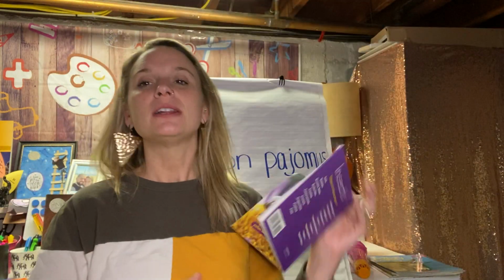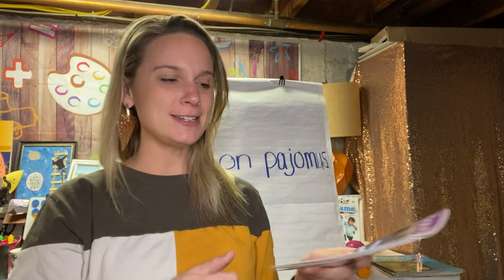Using labels in Nonfiction books